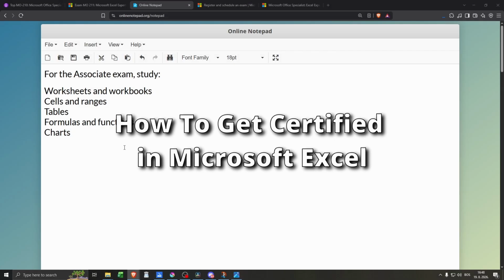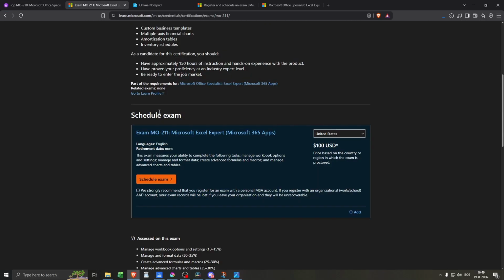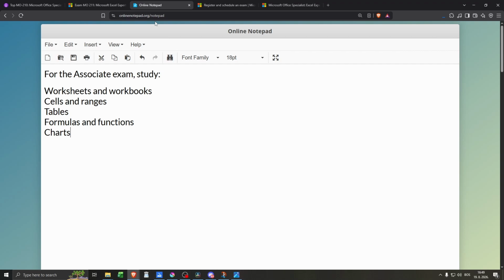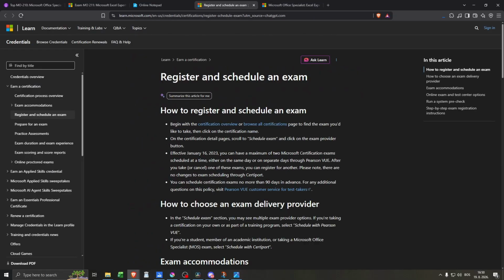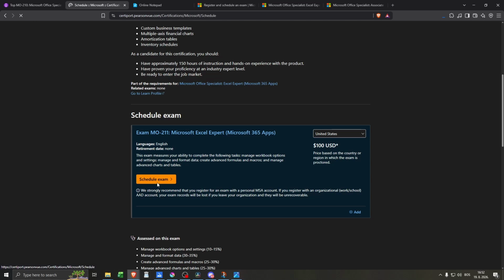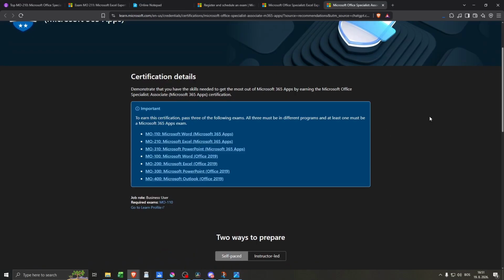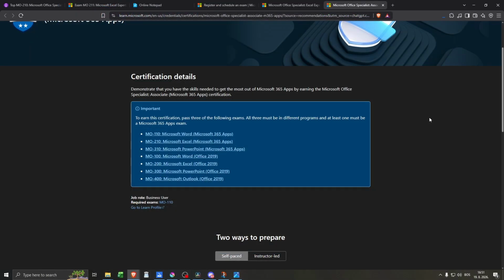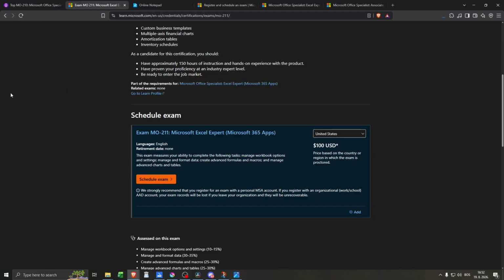How to Get Certified in Microsoft Excel | Step-By-Step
In this video I show you How to Get Certified in Microsoft Excel | Step-By-Step